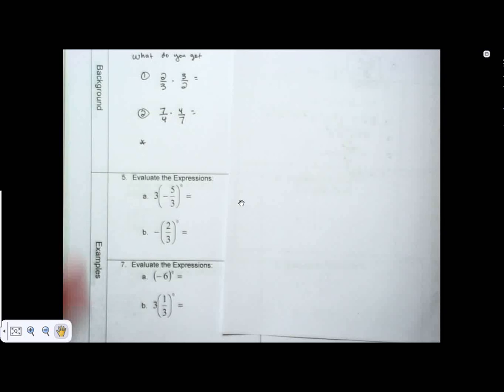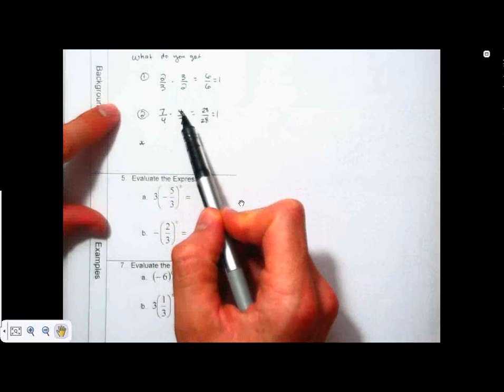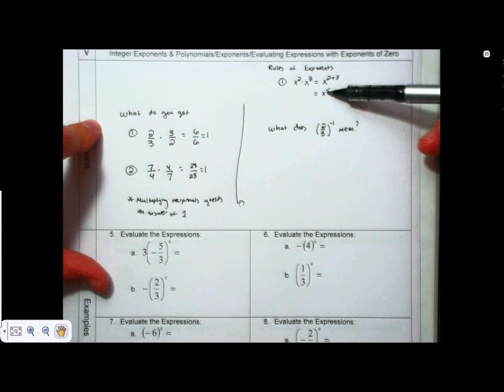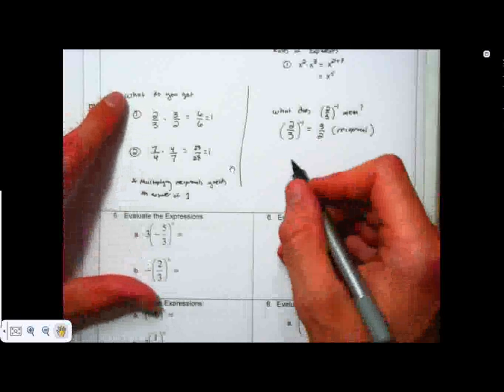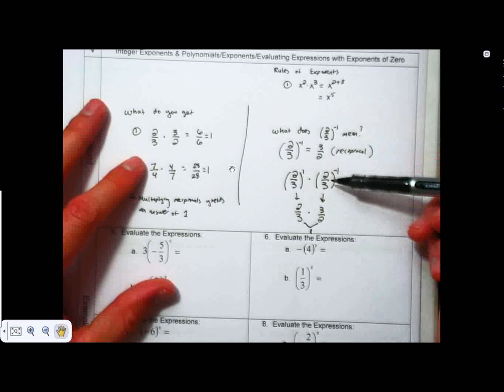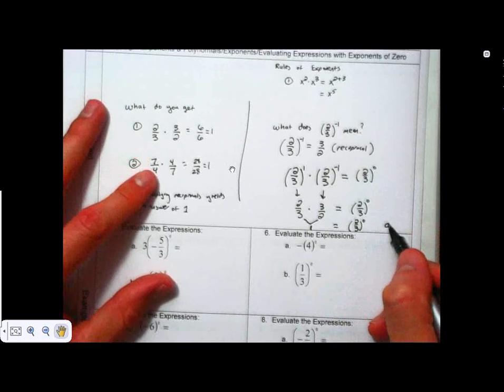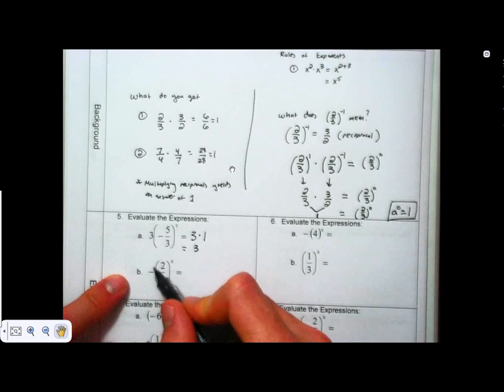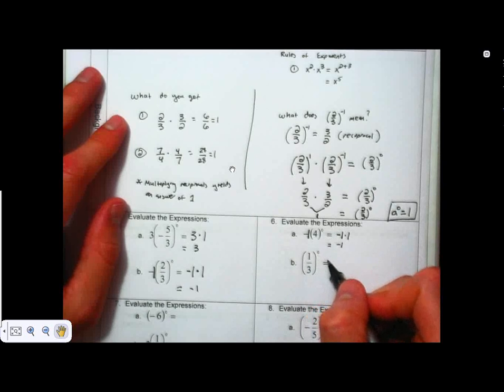P 166 Evaluating Expressions with Exponents of Zero